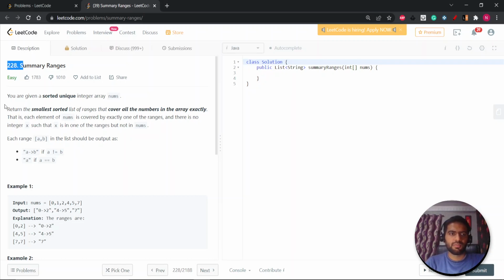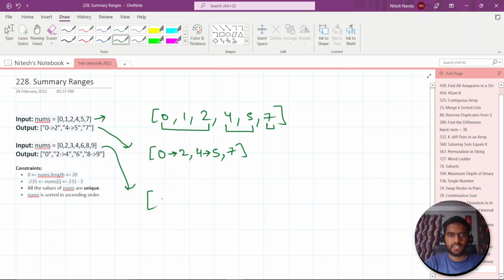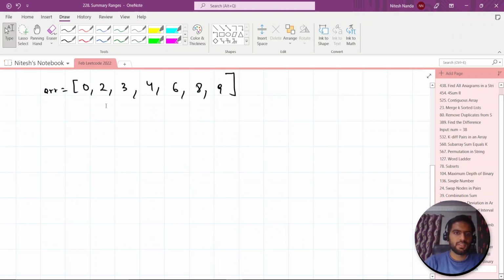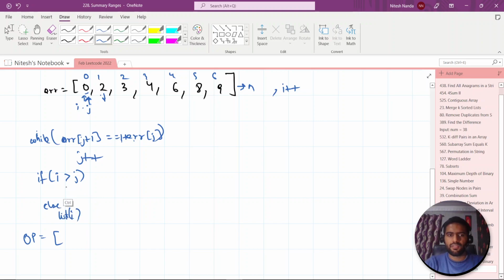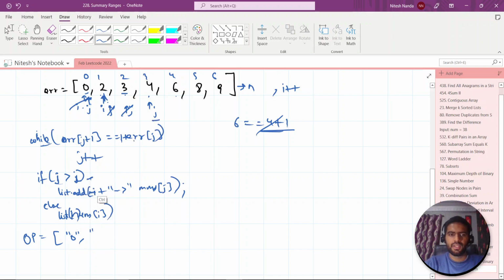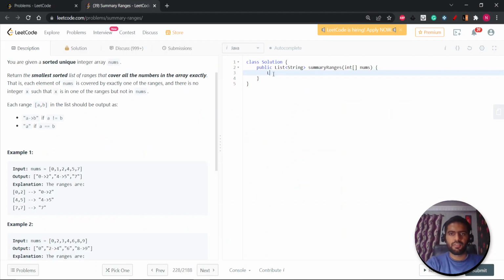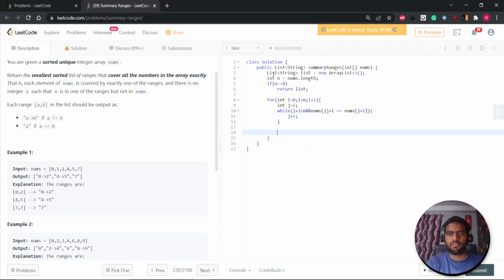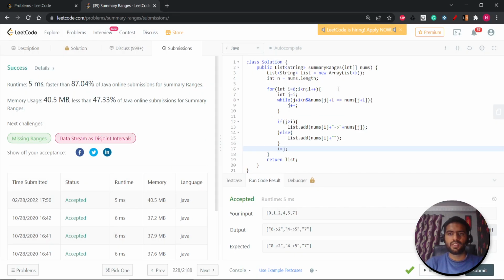Summary Ranges | Leetcode 228 | Array | Two Pointer